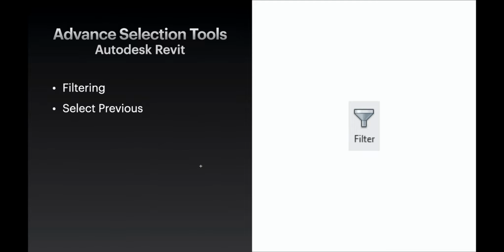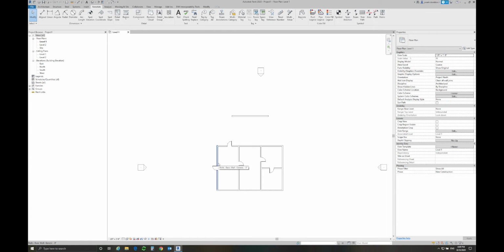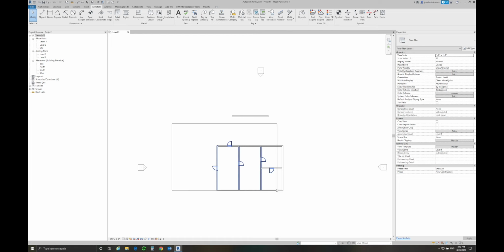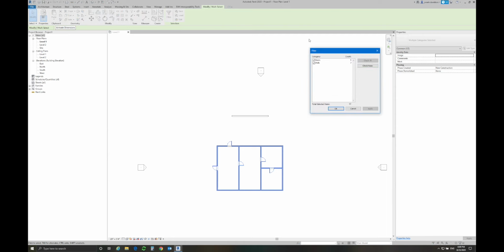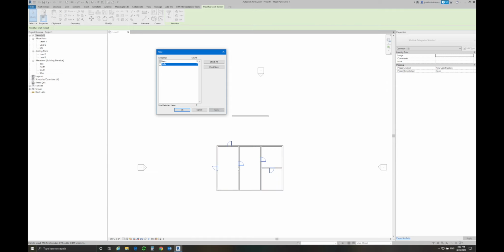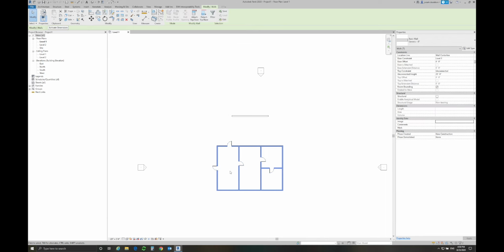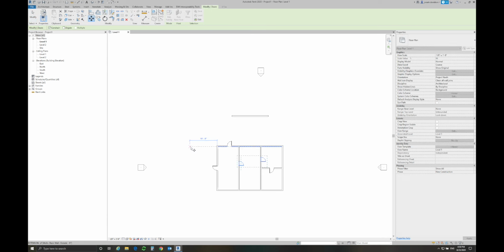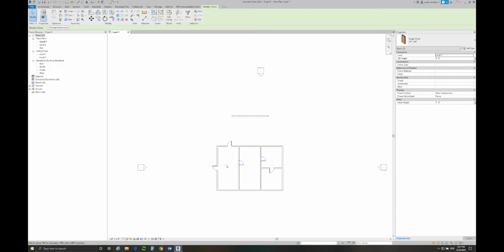Week 3 - 2 Advanced Selection